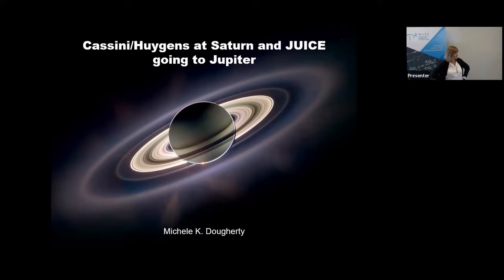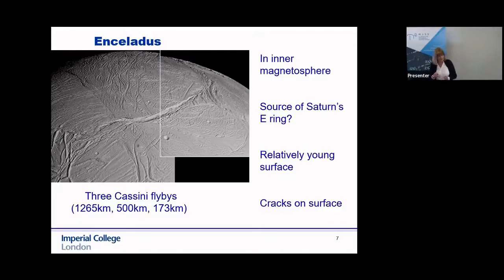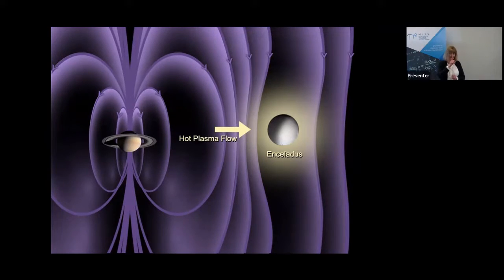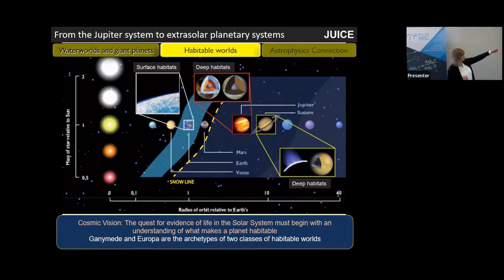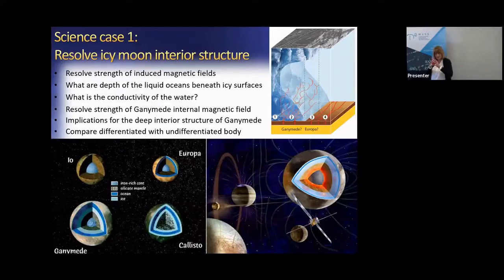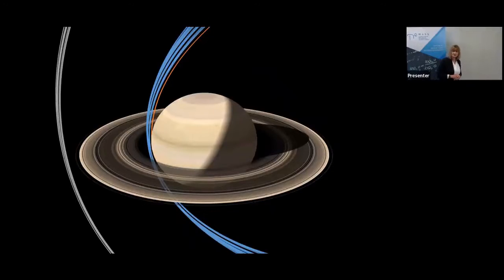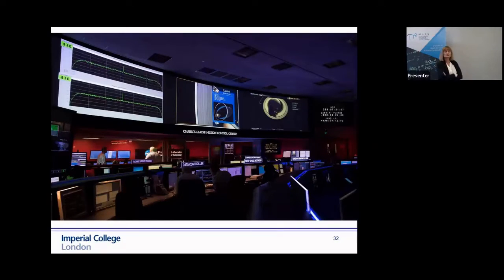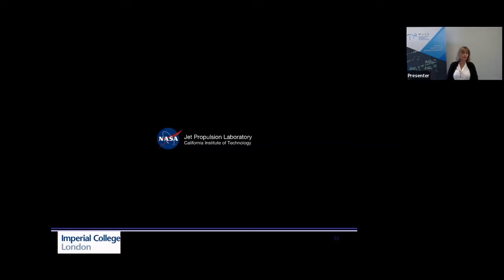Michele Dougherty - Discoveries at Saturn and its moons and looking forward to visiting Jupiter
Abstract:
Magnetic field observations at Jupiter, Saturn, and their moons, are critical not only for an understanding of the complex plasma processes within their magnetospheres but also as a way of revealing the interior structure of the planetary bodies themselves. Two magnetometer discoveries from the NASA/ESA Cassini-Huygens mission to Saturn and its moons will be described; that of the surprising axisymmetric internal planetary dynamo field of Saturn; and the outgassing of water vapor plumes at Enceladus, with implications for potential habitability.  The upcoming ESA JUICE mission to the Jupiter system, due for launch in 2023, will continue our exploration of the habitable zone at Jupiter with its focus on three of the Galilean satellites, Ganymede, Callisto, and Europa.